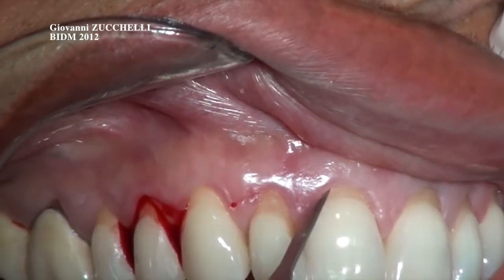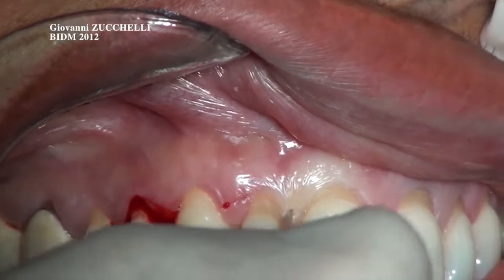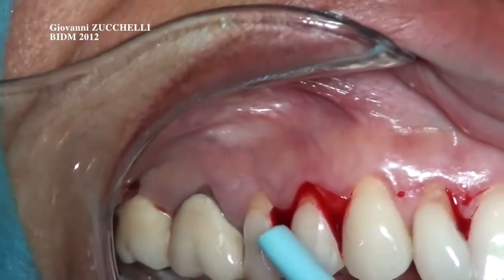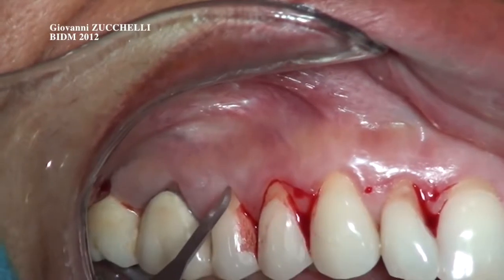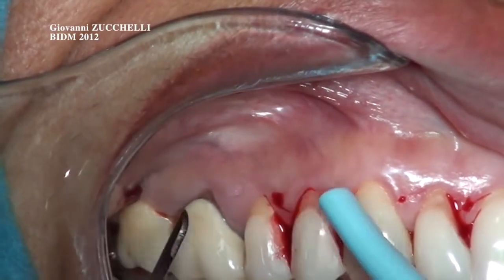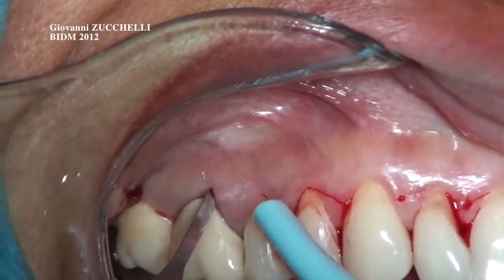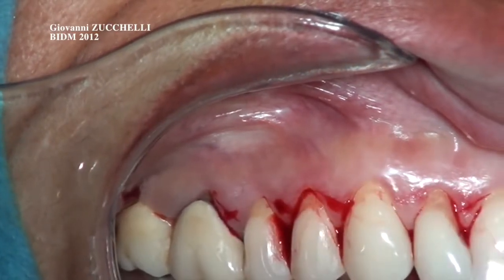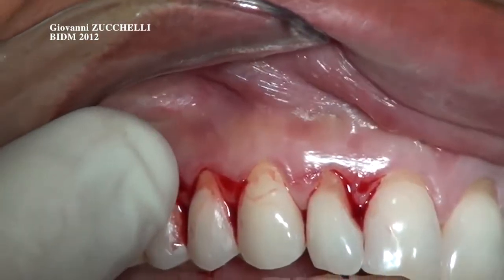Закрытие множественной рецессии методом продвинутого коронально смещенного лоскута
Автор видео мастер-класса  Джованни Зуккели